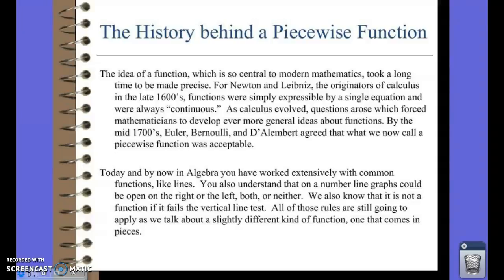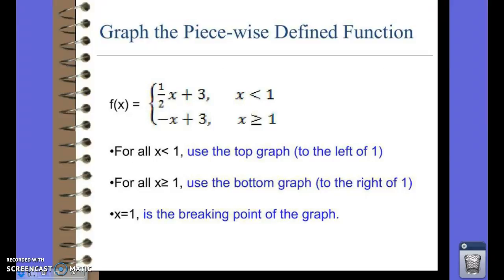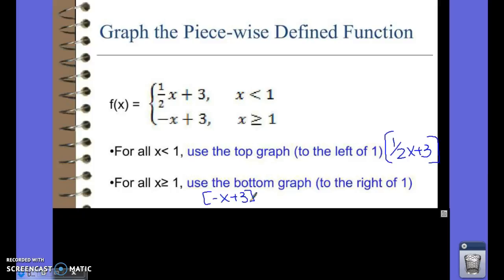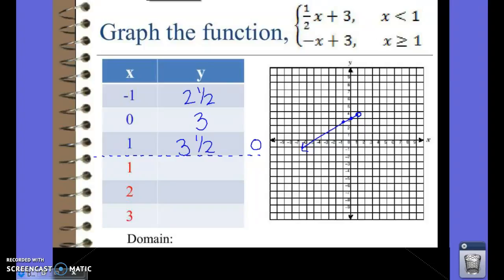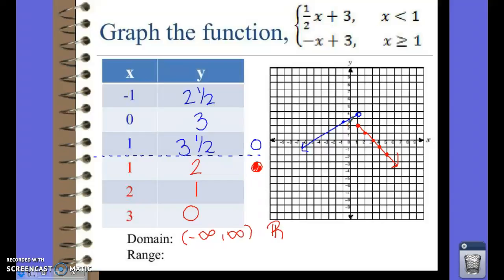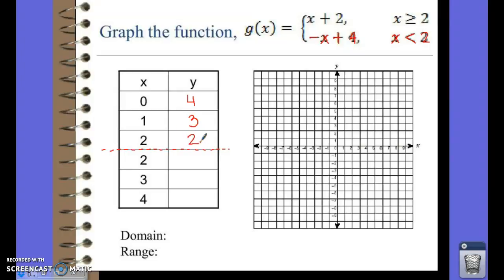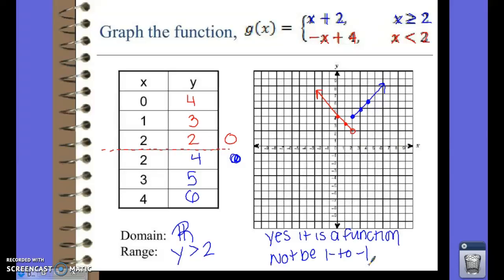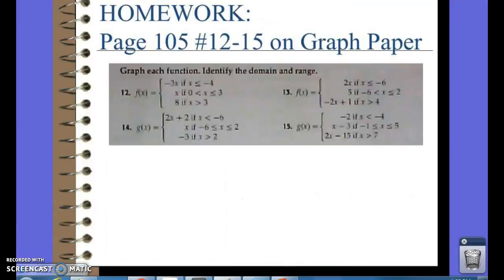2-6 Piecewise Functions Day 1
Algebra 2, Piecewise Functions